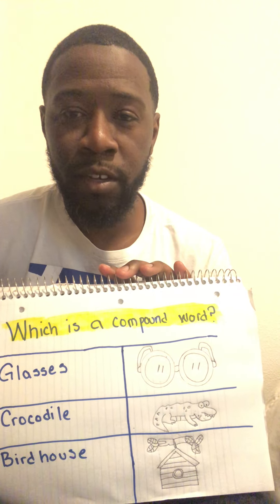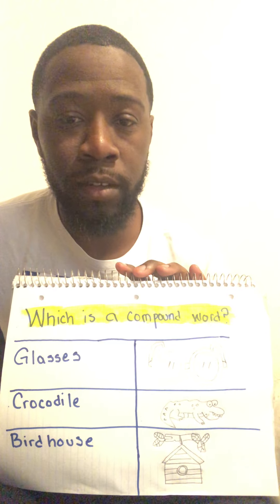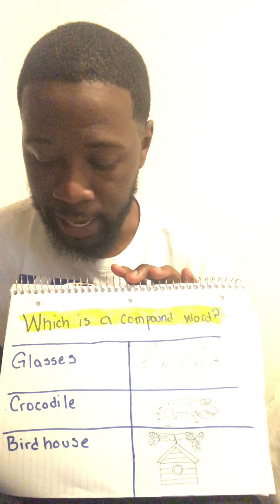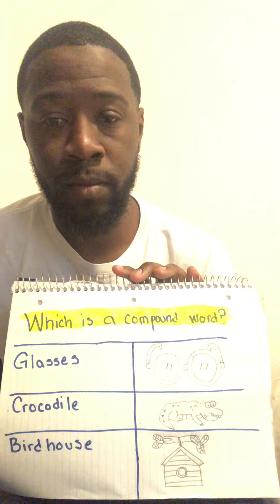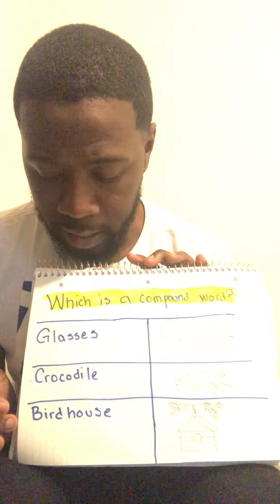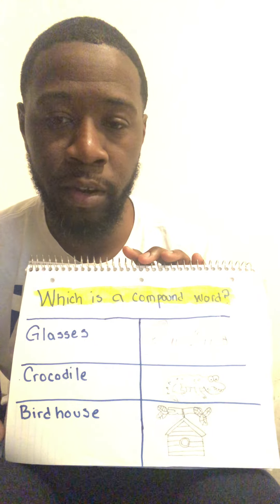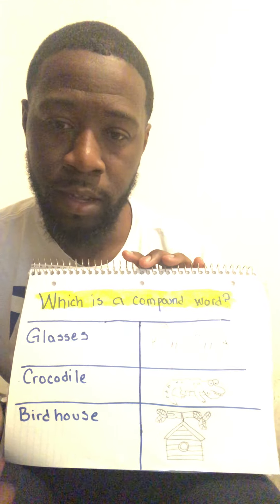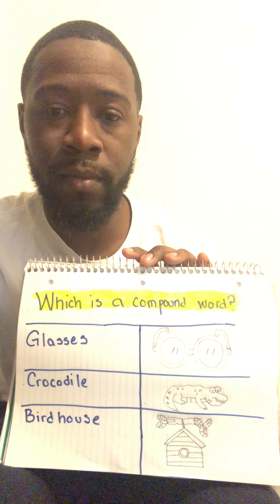Kinder Q3 reading intervention Mr Conner 4 22 20